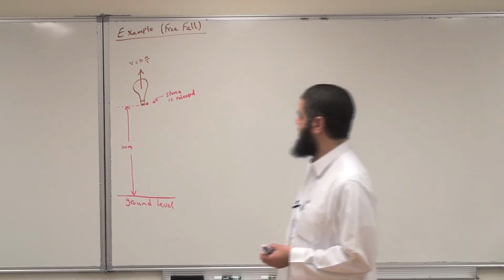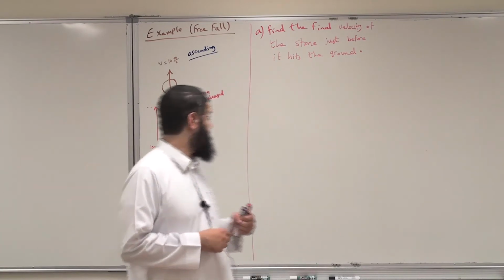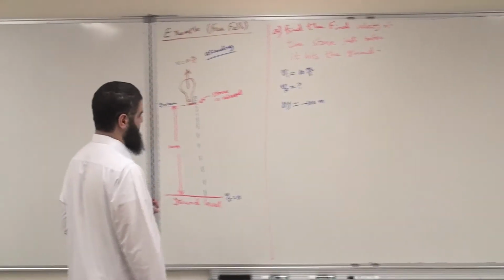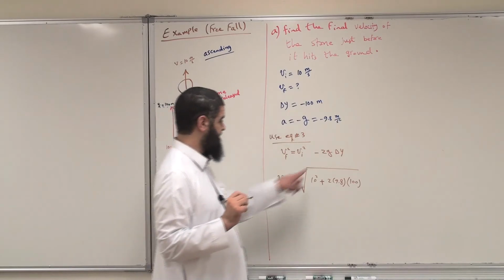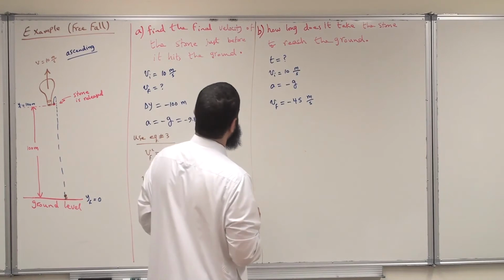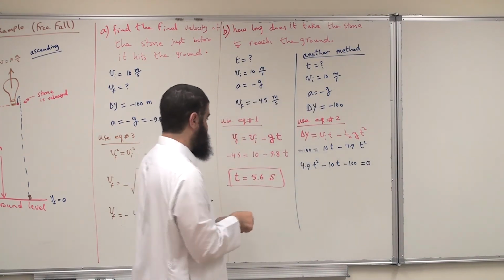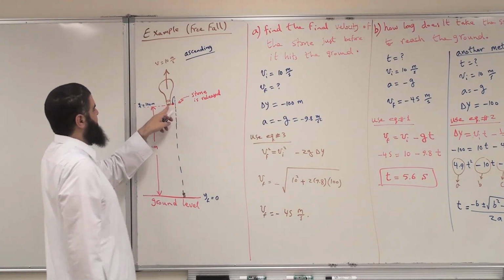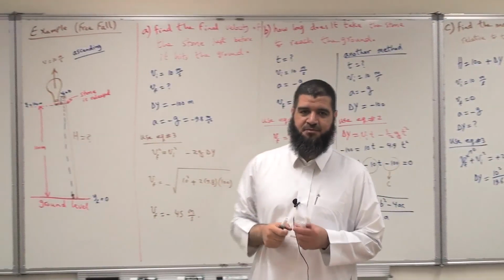Physics Ch 4 part 7